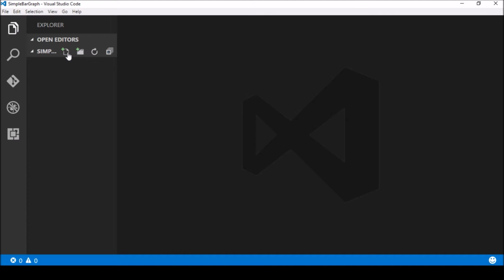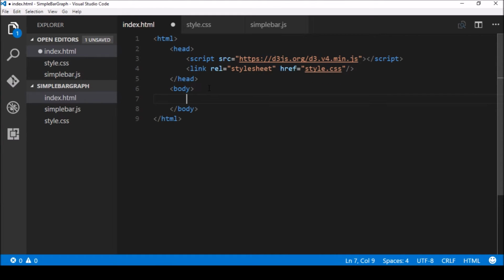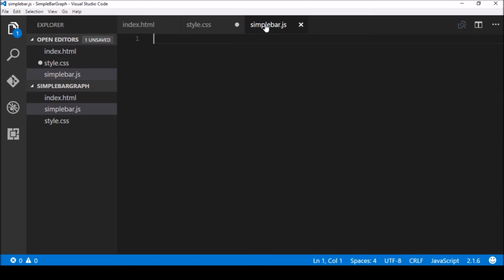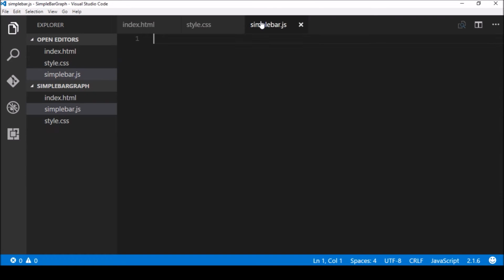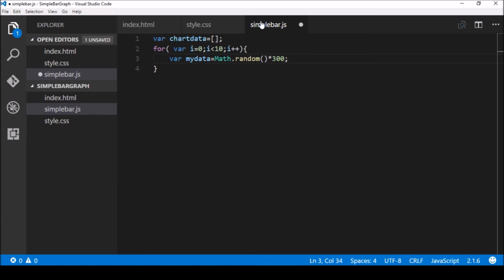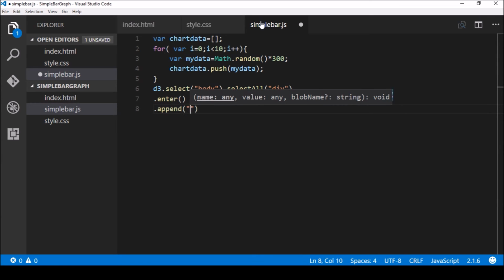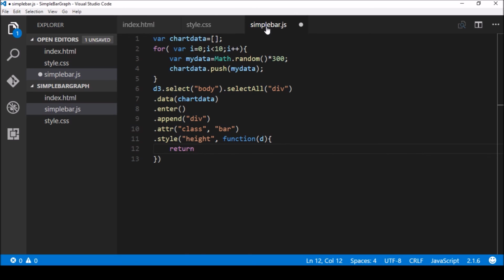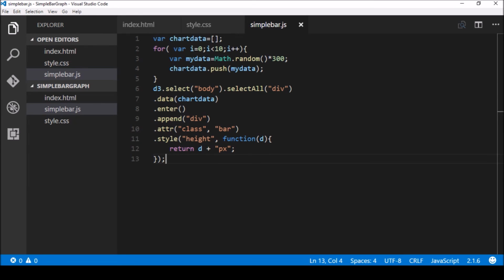Create Simple Bar Graph using d3.js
Using d3.js, a JavaScript library it is fun to create graphs.
Here I have explained simple column chart.